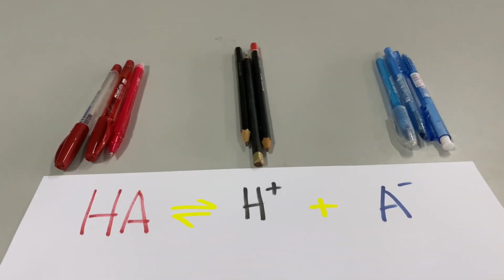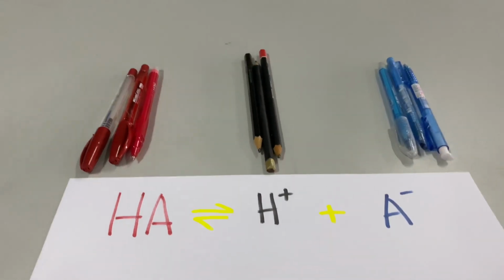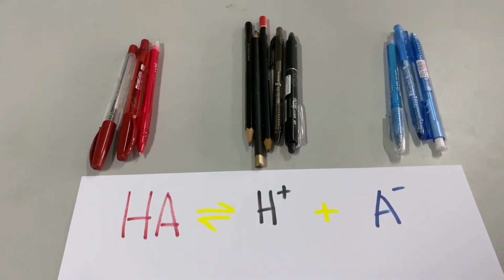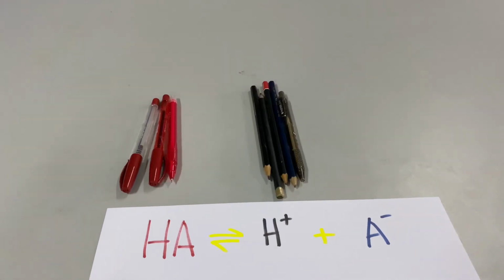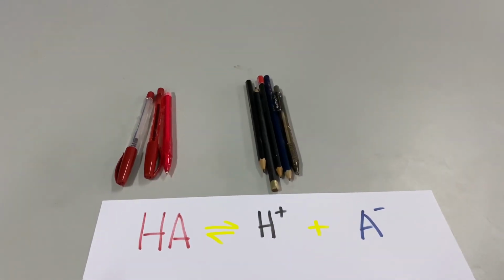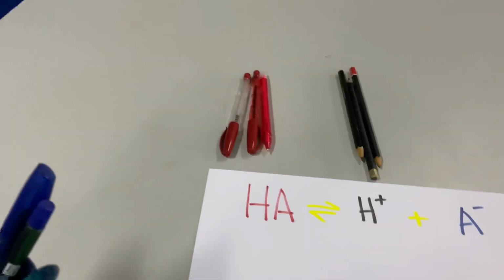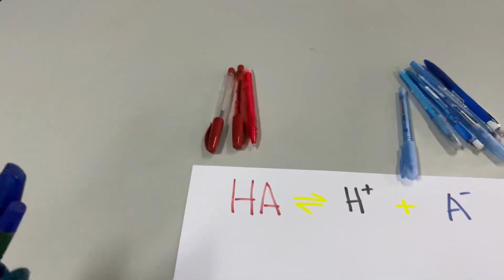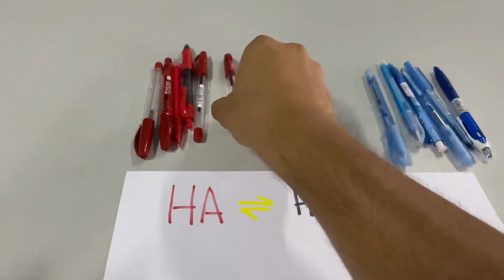Buffer Capacity & Range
LU5 ACID & BASE
PART 4